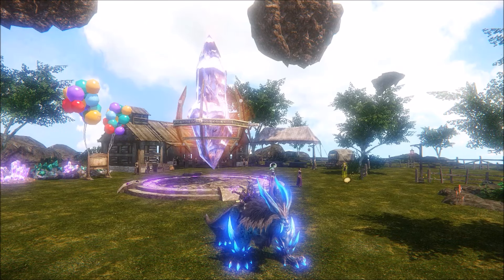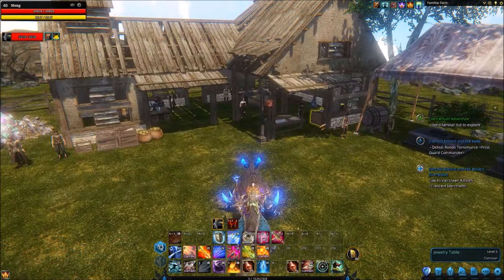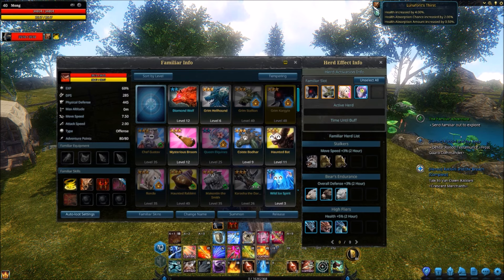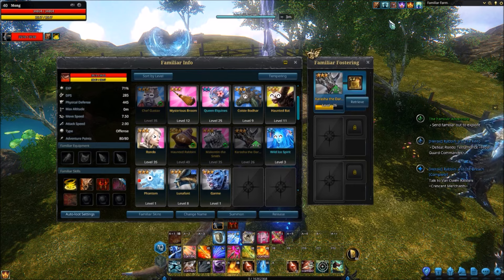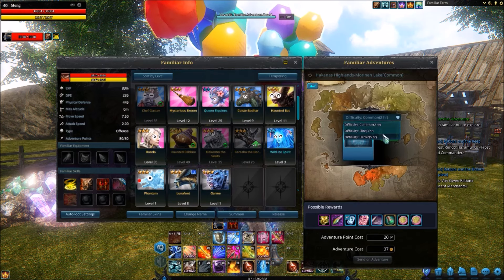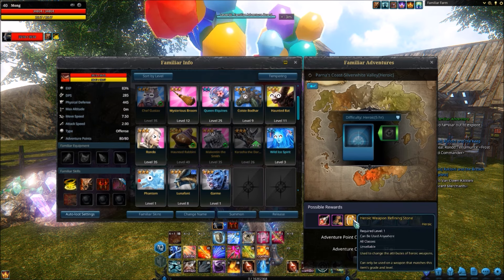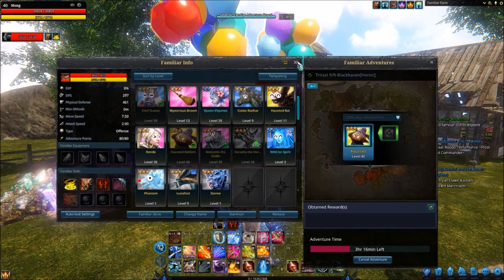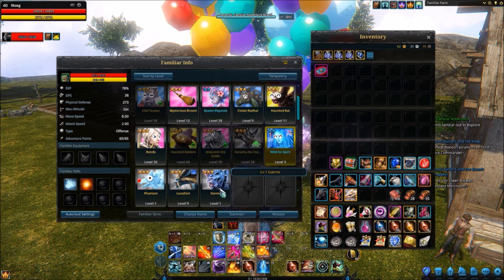Riders of Icarus Familiar Farms - we take a closer look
If you want to take a closer look at the Familiar farms in Riders of Icarus, then take a look here. We think they look cool and plenty more to follow.

More great Riders of Icarus tips and Riders of Icarus Gameplay, enjoy.

If you play Riders Of Icarus, add me as a friend if you do!
Will be happy to help out! IGN: SemiMong/Pageth
JOIN OUR GUILD
Also starting a guild and let me know if you want to join. . :-)
GROWING SELECTION OF GAMER T-SHIRTS AND GIFTS